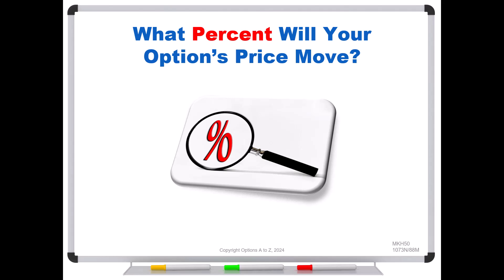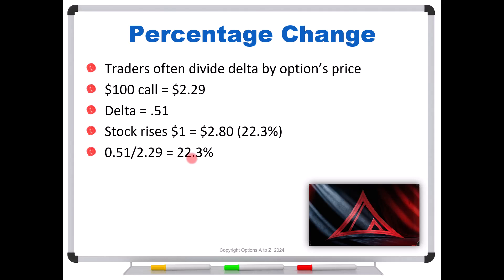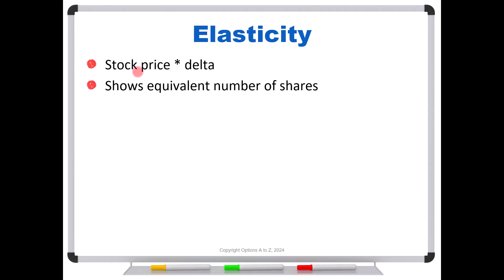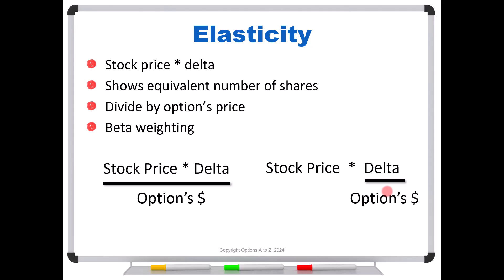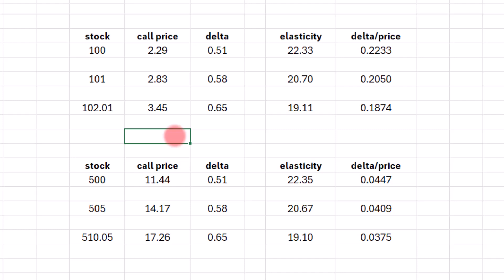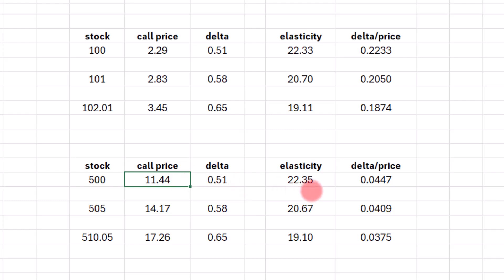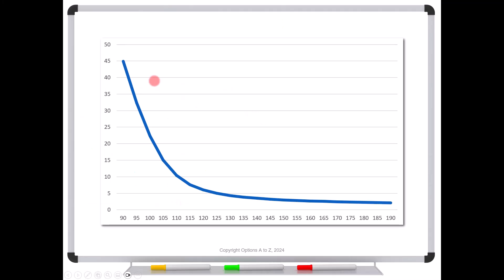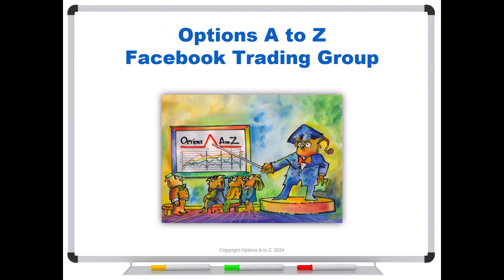What Percent Will Your Option’s Price Move?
If the stock price increases 1%, what will be the percentage change in your option's price? The formula may seem to divide delta by the option's price, but that leads to trouble. Instead, you need to use the option's elasticity. How is that calculated, and what does it mean?